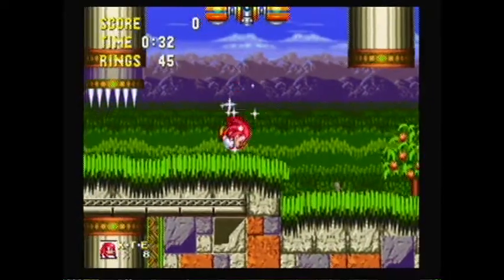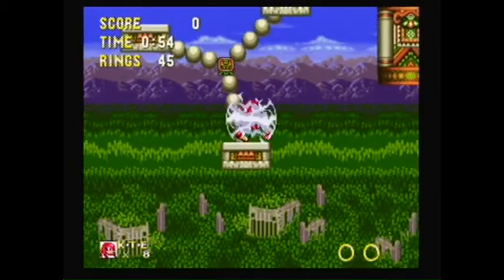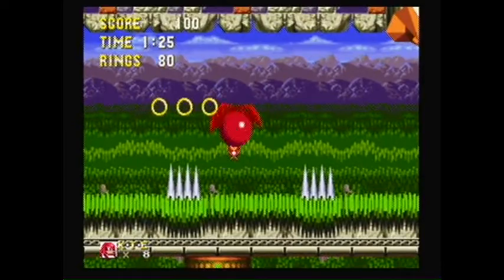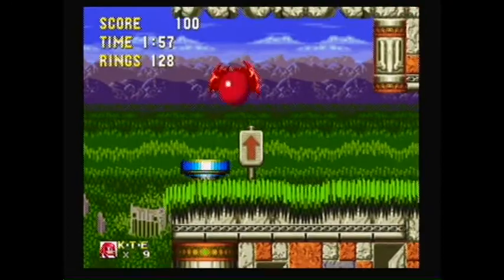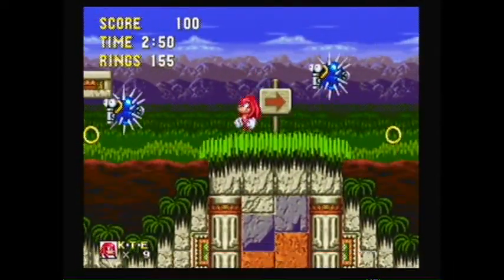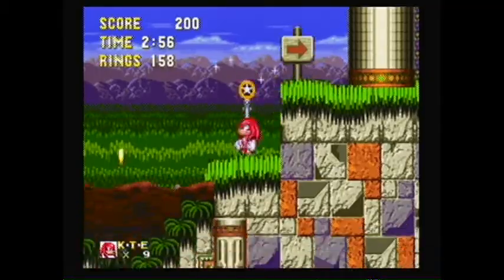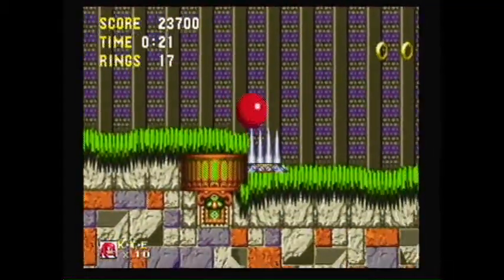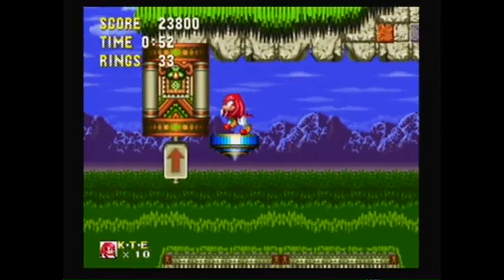Lets Play Sonic 3 and Knuckles part 3: Even more marbles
This garden just never seems to end.  Also, more GameAndRoy